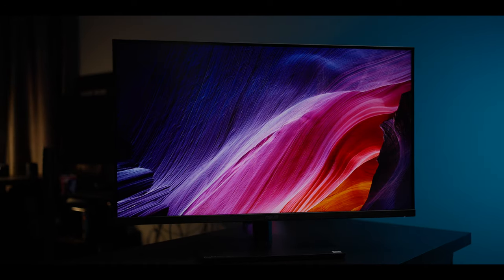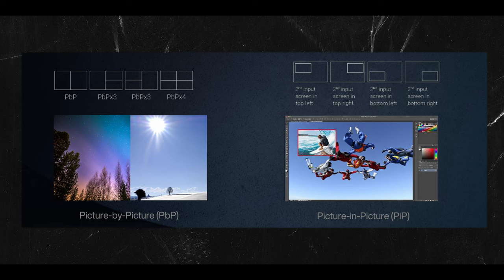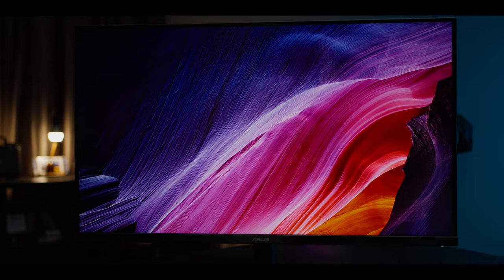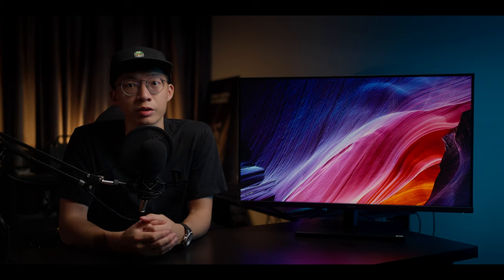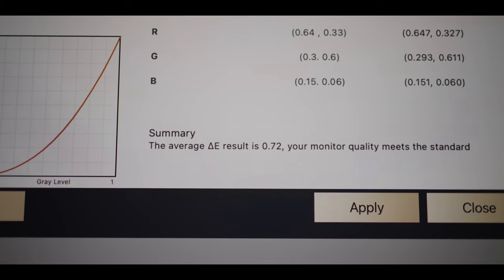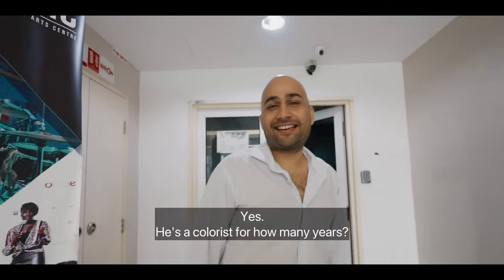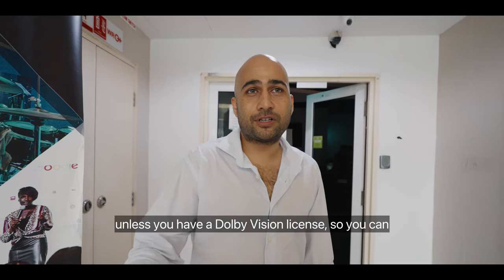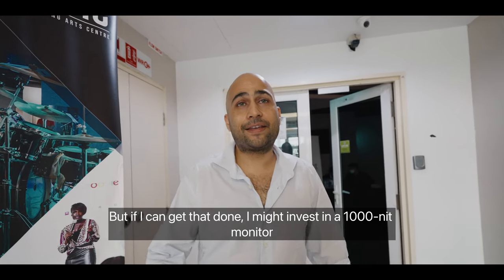ASUS PROART PA32UCR REVIEW | HDR Color Grading Monitor for Creators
ASUS PA32UCR HDR Pro Monitor

Learn the fundamentals of colour grading from me in just 4 hours!

Video Assets I use everyday as a colorist -
Visionary LUTs, PowerGrades & more!

Authentic film emulation at your fingertips -

Timecode:
0:00 Intro
For the algo:
asus pa32ucr
professional monitor
asus proart
hdr monitor
AdKey:wPL24MBDYWjeoW